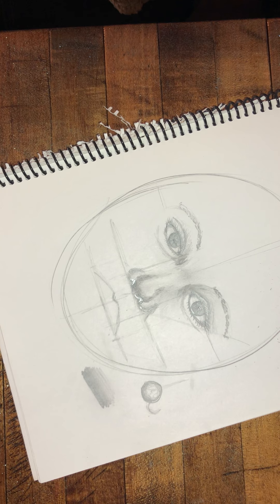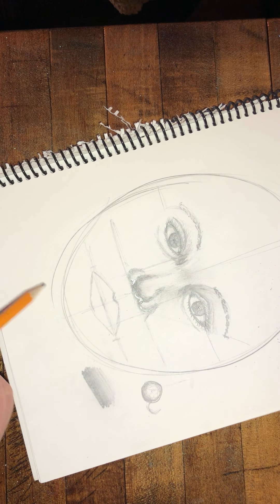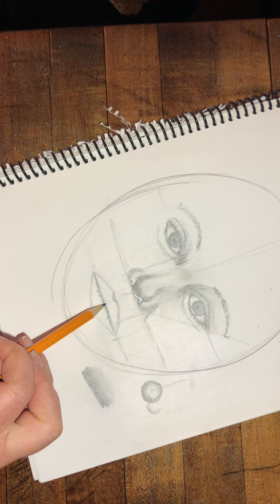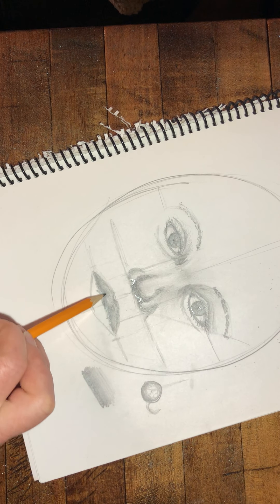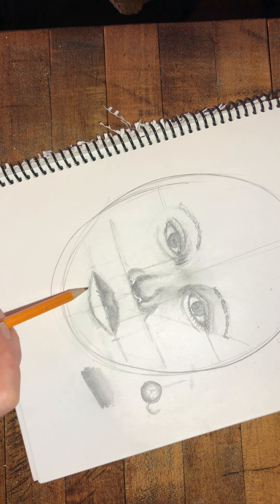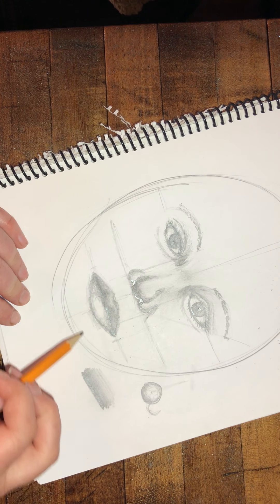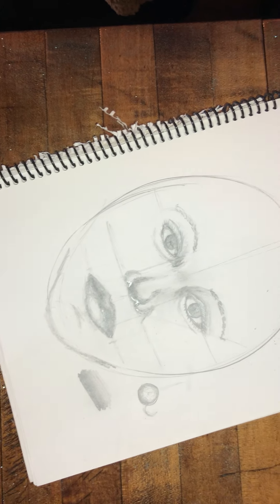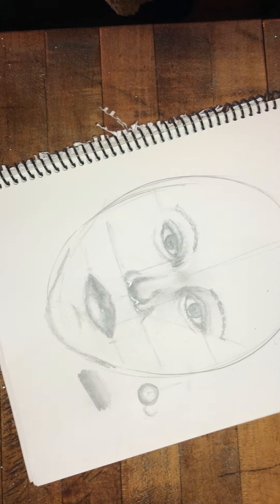Portrait Drawing: Shading the Mouth